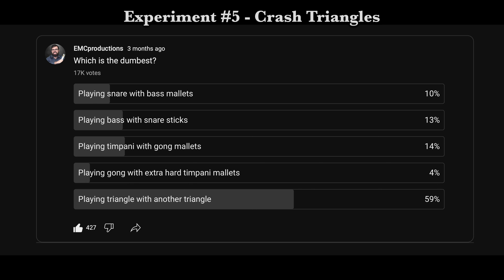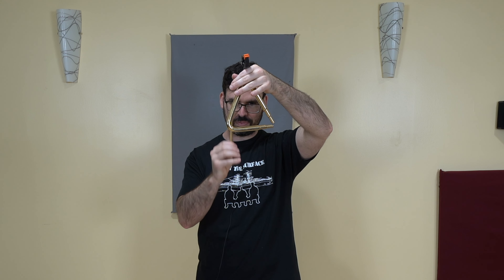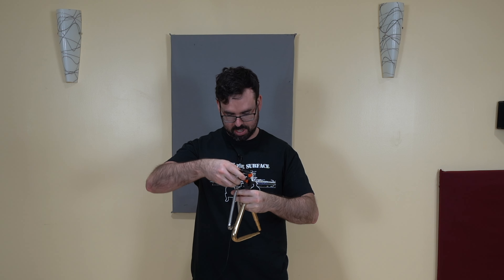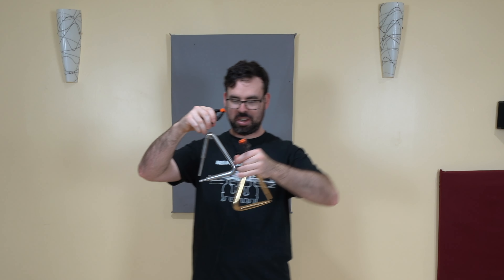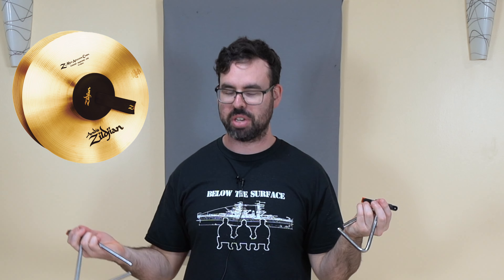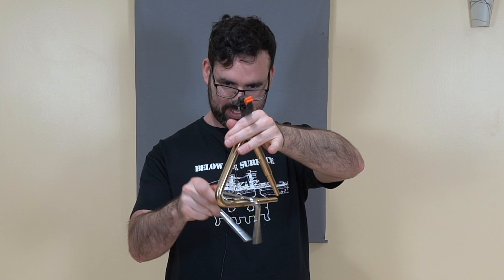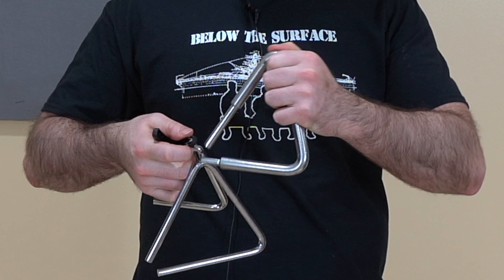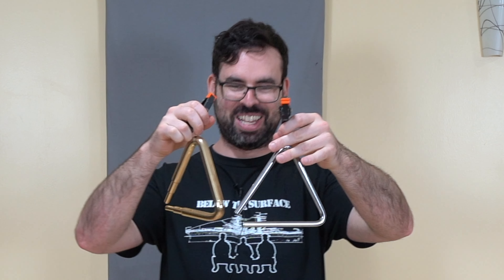I have discovered a new sound